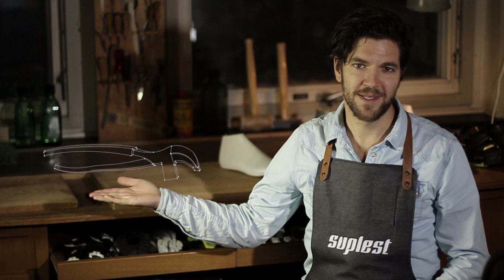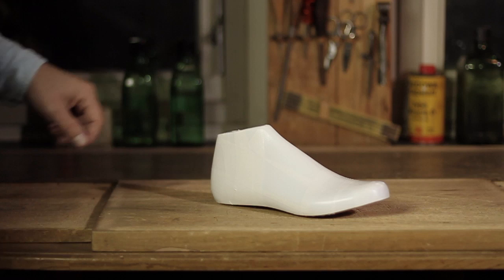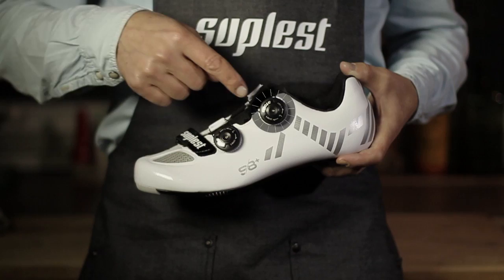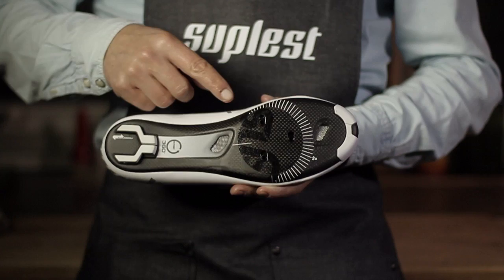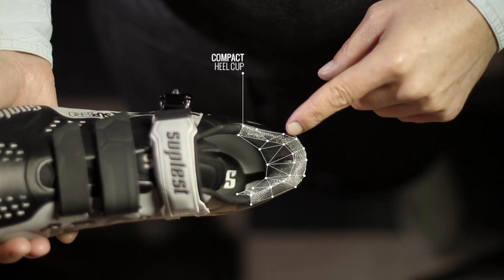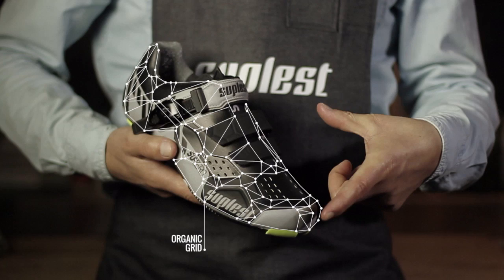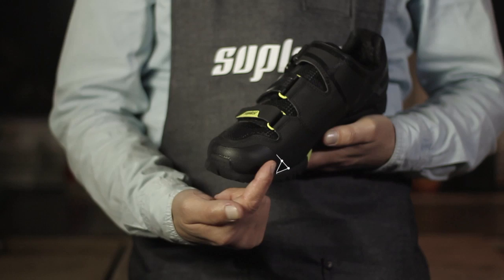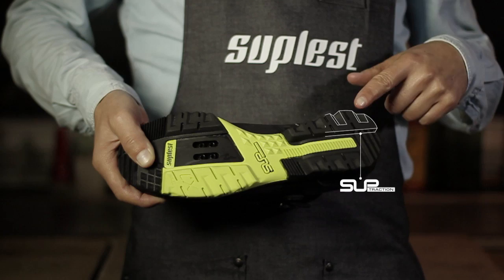suplest Creative Lab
As a small premium cycling shoe company we strive for perfection. Our Creative Lab is the place, where we try out new ideas and develop our shoes. We subordinate following three basic principles: inspiration, innovation and advanced technologies.